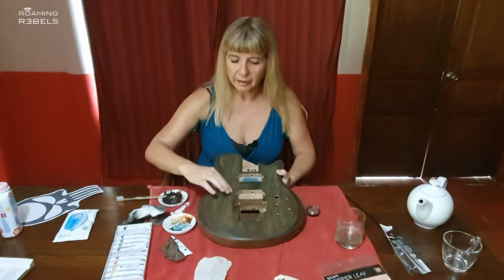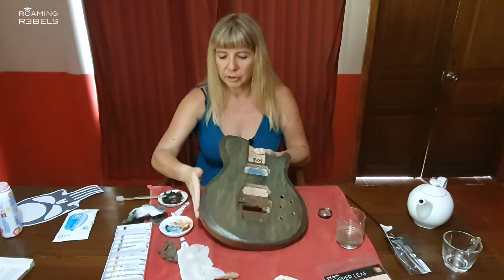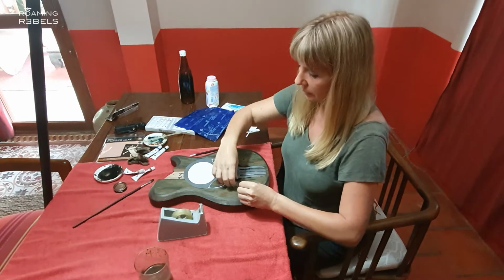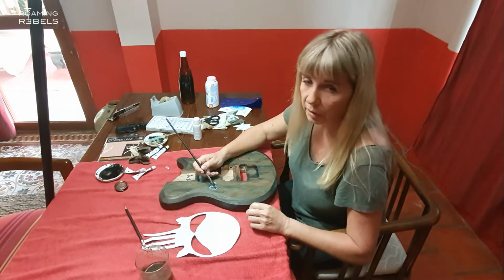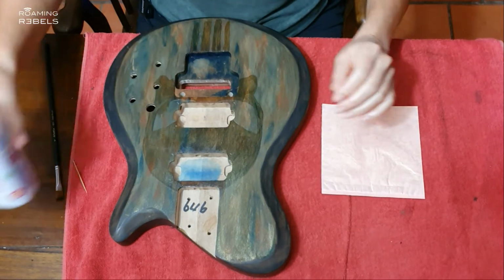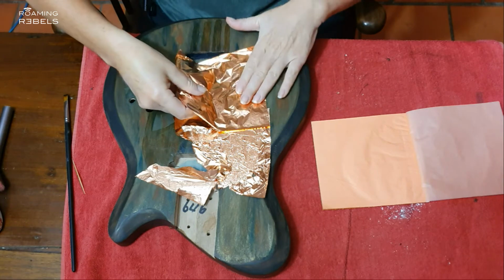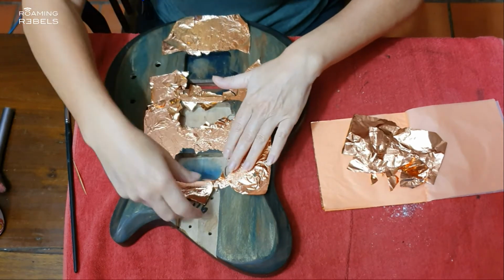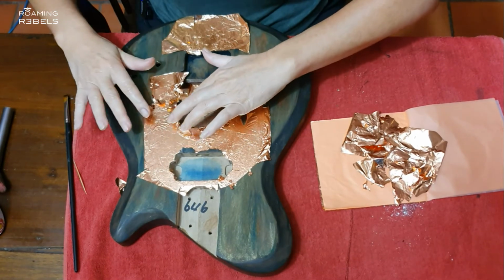Fretwire Guitar Project - Episode 2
This video was created to illustrate what is required to build a guitar in kit form.

Our thanks go out to The Fretwire for the supply of the guitar kit.